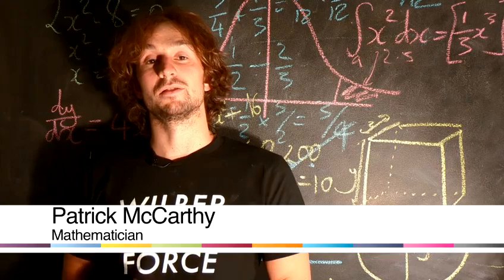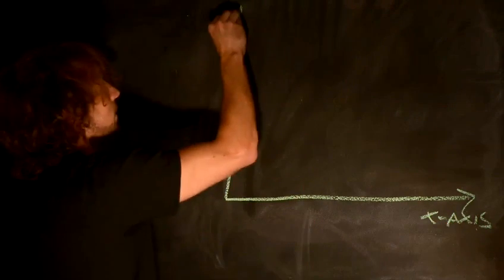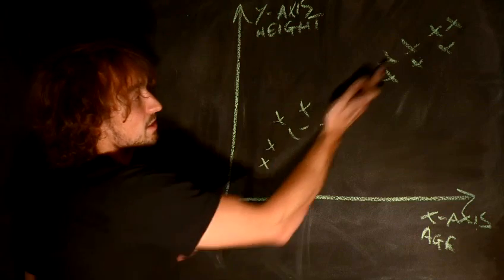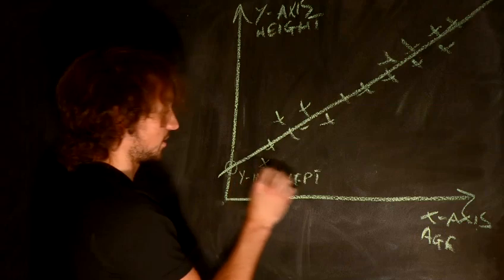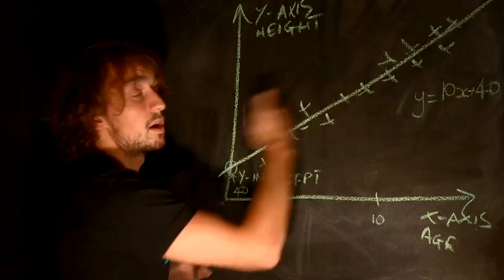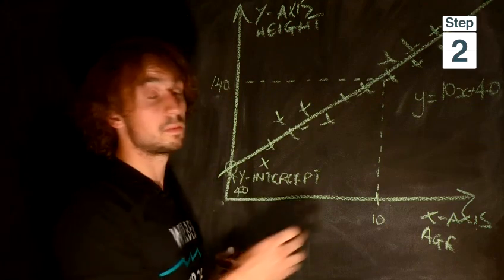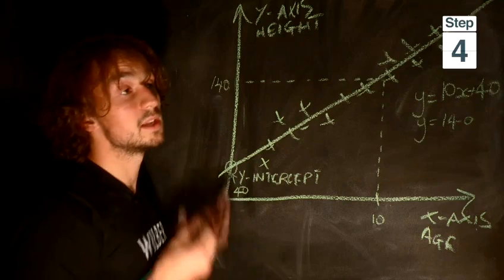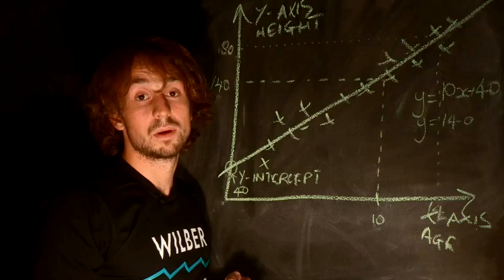How To Understand Interpolating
This guide shows you How To Understand Interpolating